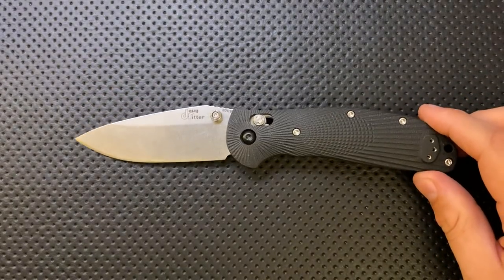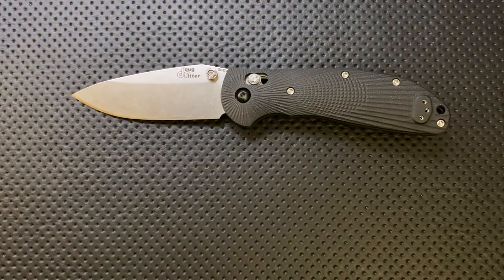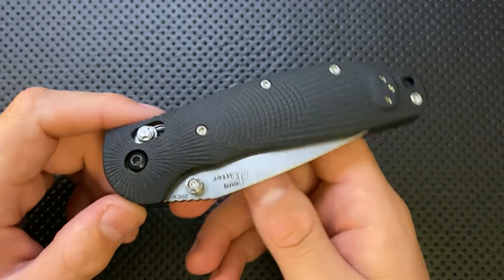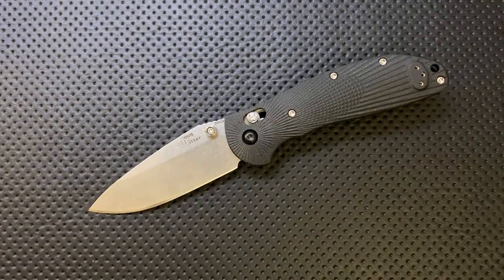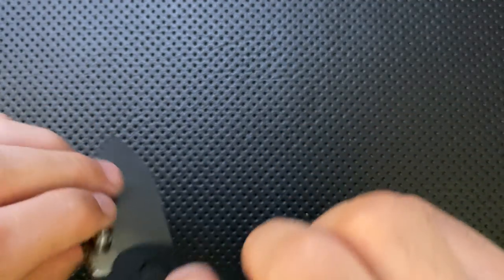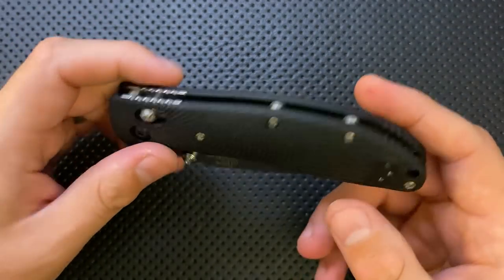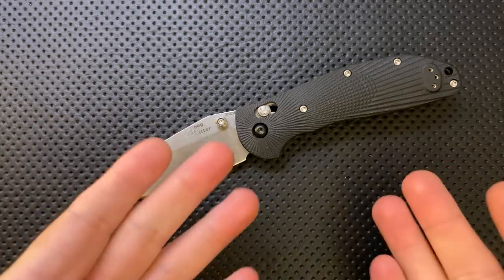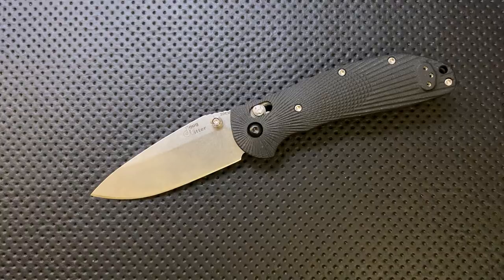The Hogue/Doug Ritter RSK Mk1 G2 Pocketknife: The Full Nick Shabazz Review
Today, we'll take a look at an updated version of a long-time EDC standard, the Doug Ritter RSK Mk1, now being produced as the 'G2' by Hogue Knives.